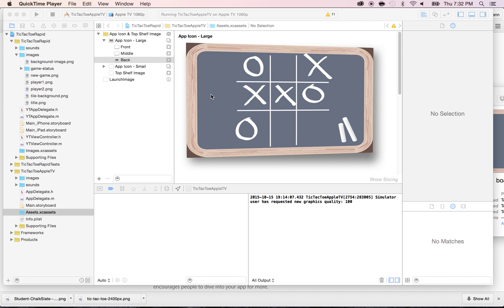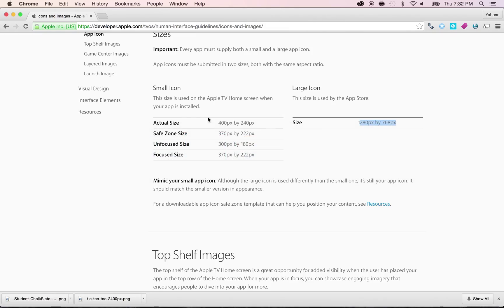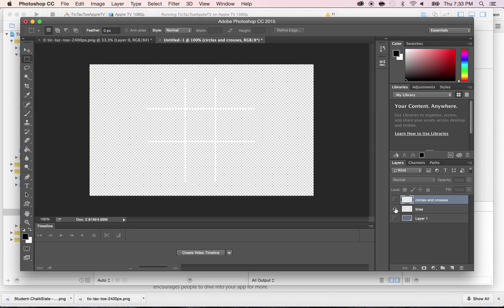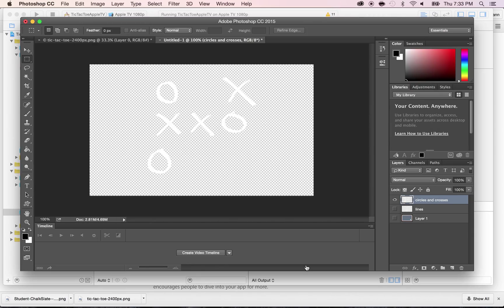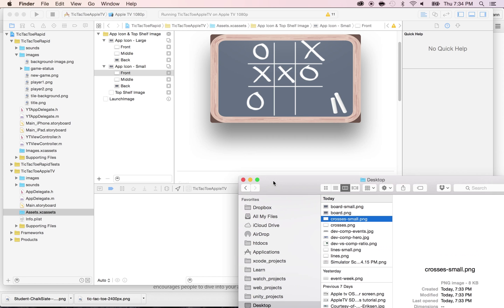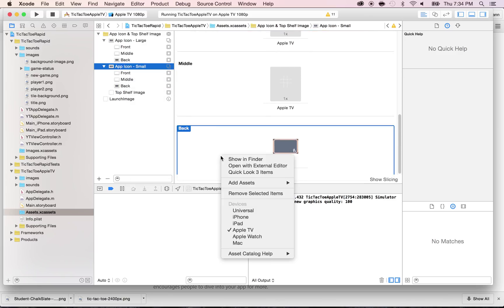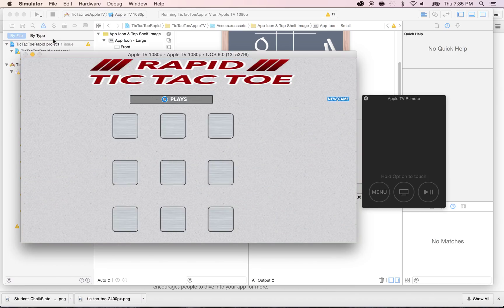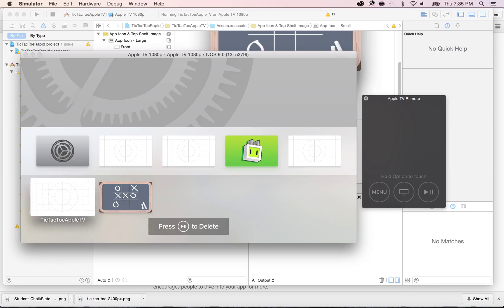Add the small icon for Apple tvOS app - 05